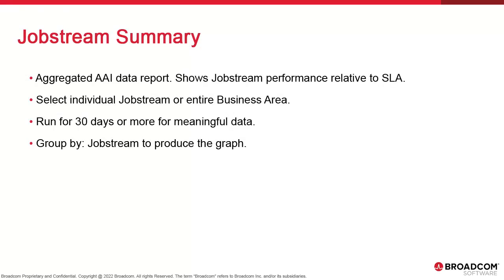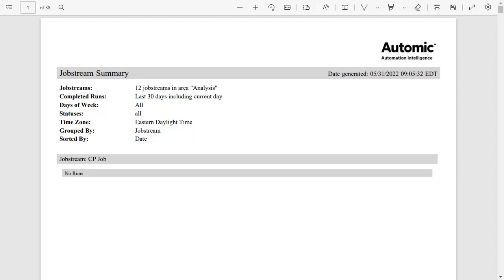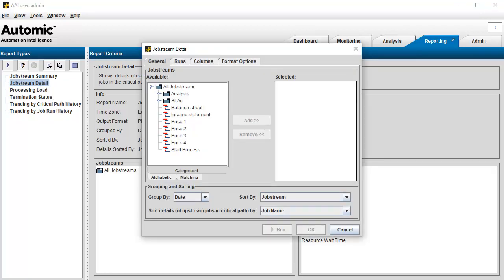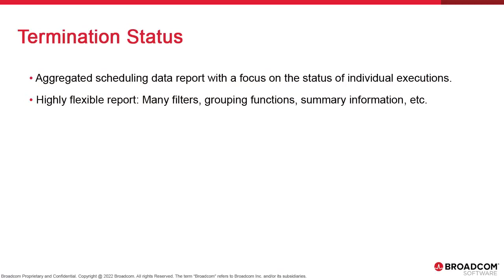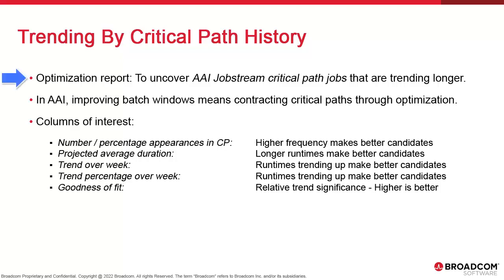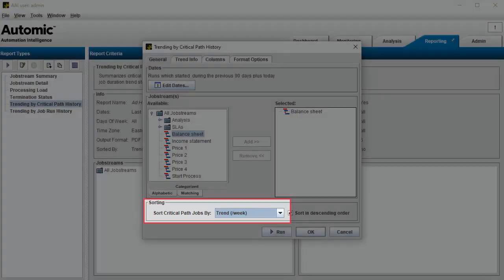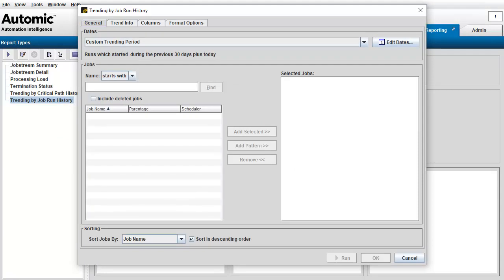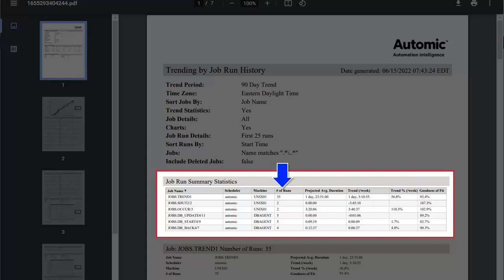REPORTING PART 2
This lesson focuses on specific use cases and advanced reporting options in the AAI client. It considers each report individually.
After watching this video you will be able to:
• Configure and work with the Jobstream Summary reports.
• Configure and work with the Jobstream Detail report.
• Configure and work with the Processing Load report.
• Configure and work with the Termination Status report.
• Configure and work with the Trending by Critical Path History report.
• Configure and work with the Trending by Job Run History report.